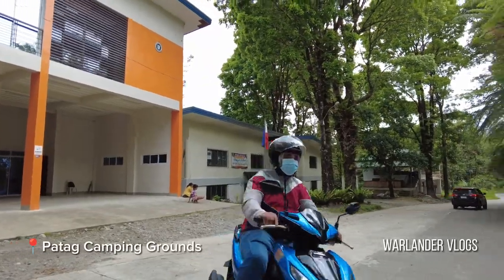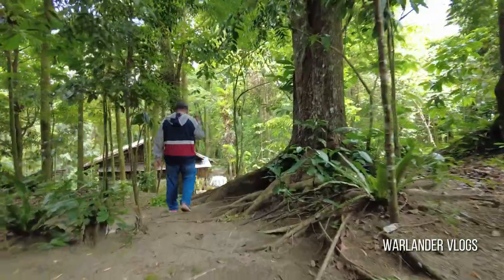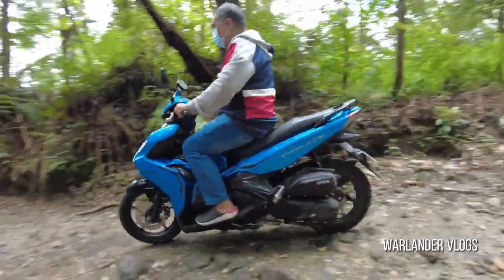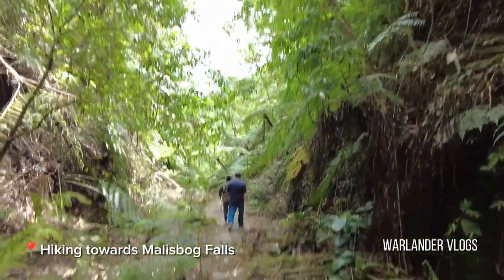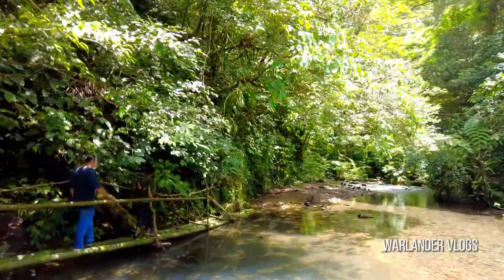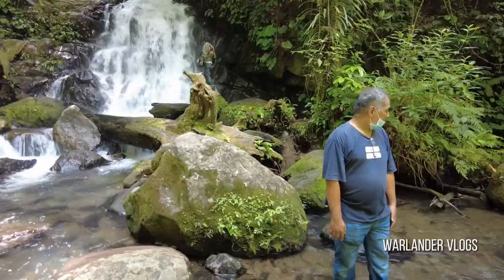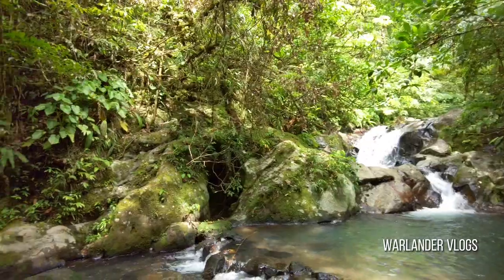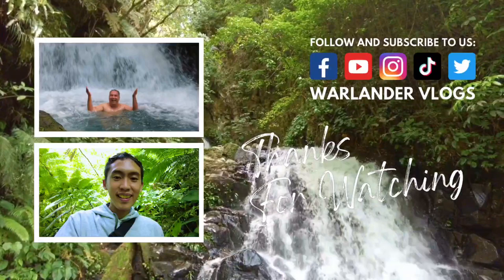Trip to Patag, Silay City | Japanese Shrine | WWII Veterans Memorial | Malisbog Falls | Vlog 8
Destinations:
📍Patag Camping Grounds
📍Nursery Plant Garden
📍Japanese Friendship Shrine
📍World War II Veterans Memorial
📍Malisbog Falls

Hidden Gems of Patag, Silay City

We spent our weekend exploring the beautiful sights and sounds of Patag, Silay City. We rode our motorcycles through lush forests, visited historical landmarks, and soaked in the beauty of the Malisbog Falls. It was an adventure we'll never forget, and we can't wait to share our journey with you!

Philippines Travel Vlog | Patag, Silay City | Patag Camping Grounds  | Nursery Plant Garden | Japanese Friendship Shrine | World War II Veterans Memorial |
Malisbog Falls